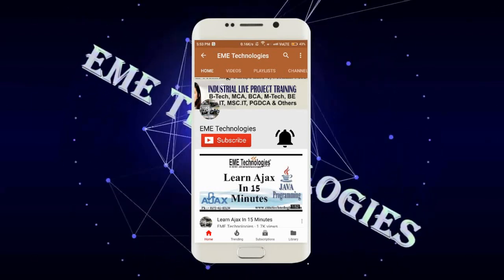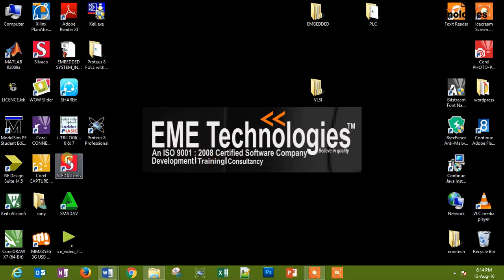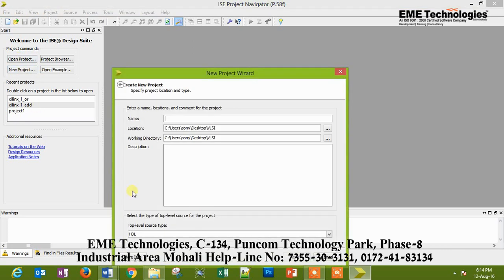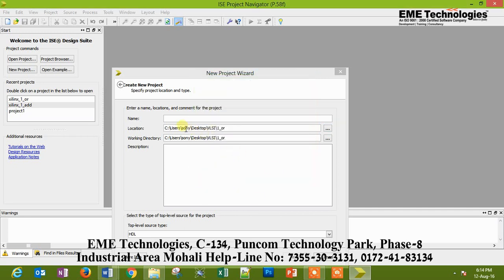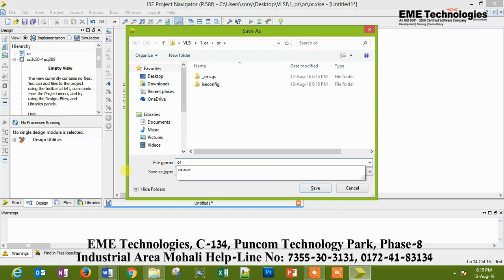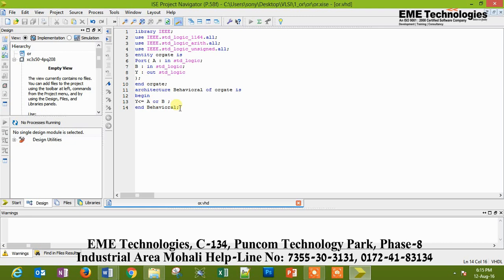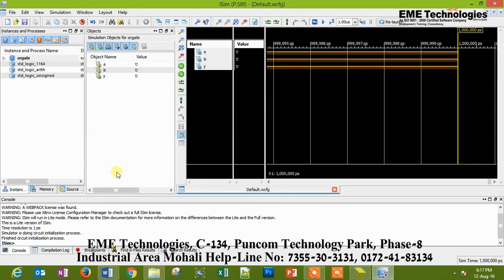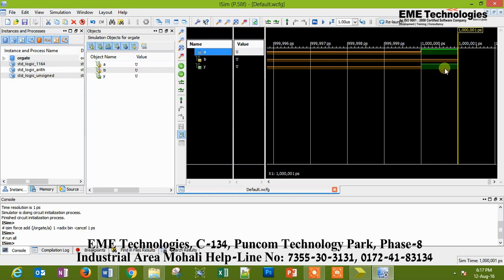OR Gate | ECE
or gate circuit | or gate model | or gate using diode | or gate project | ece projects list | ece mini projects | top 10 ece projects | or gate project for 12 calss | or gate experiment.